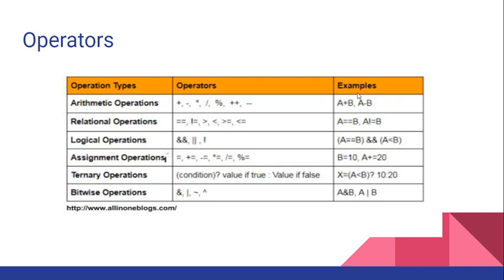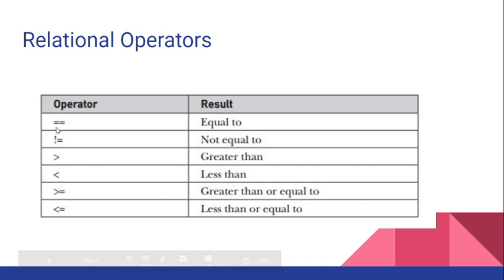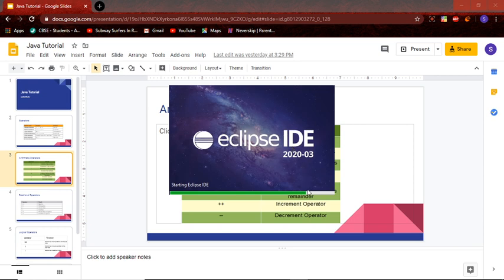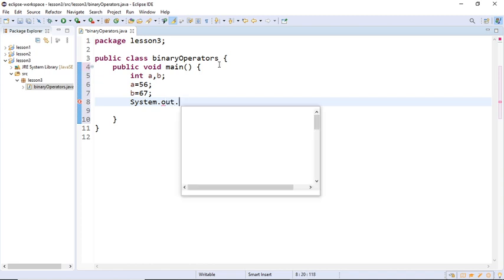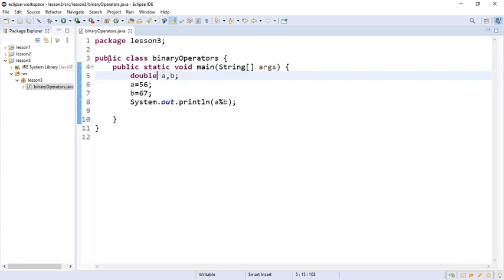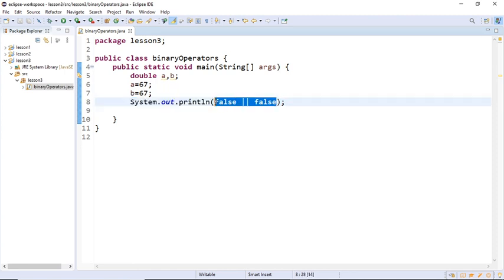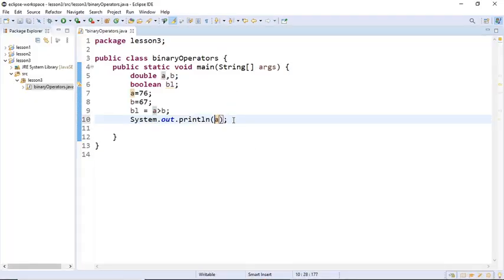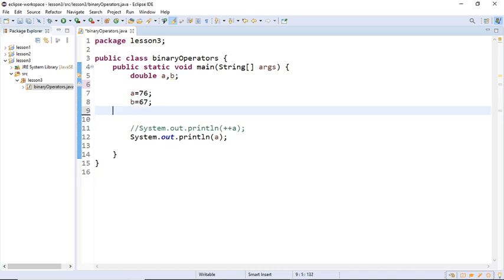Java Tutorial || Operators in Java || ceddarCoder